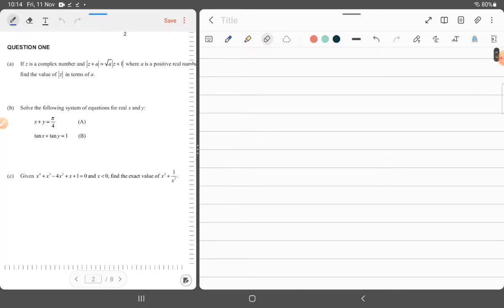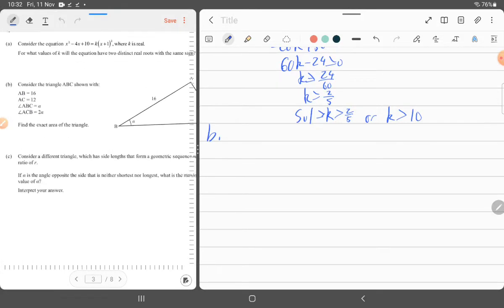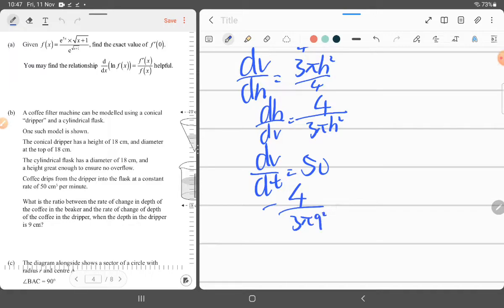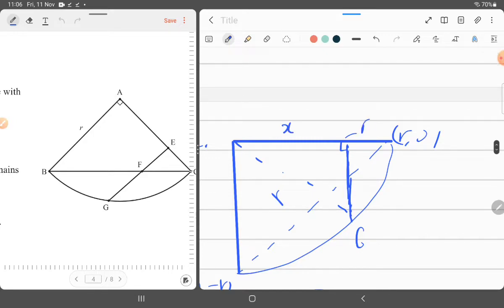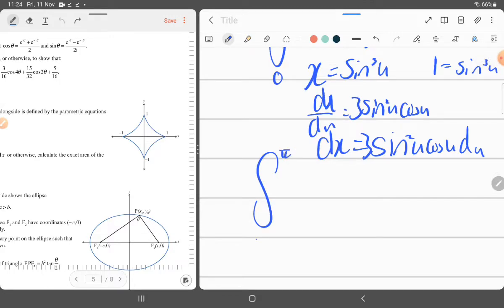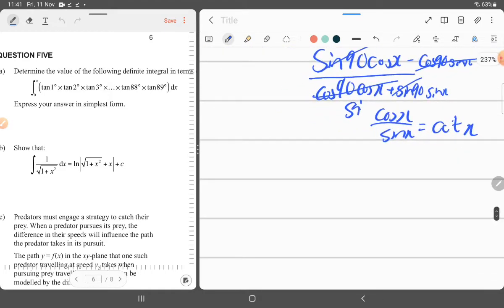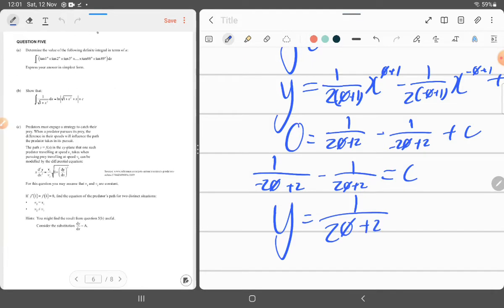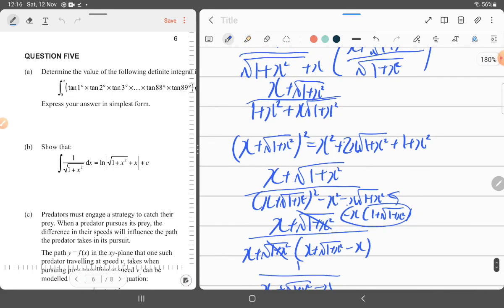Scholarship Calculus 2022 Full Walk-through Question 1-5 | Noaki Tutorial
Introduction: 00:00
Question 1: 00:30
Question 2: 10:25
Question 3: 27:27
Question 4: 1:00:40
Question 5: 1:25:06
Post exam discussion: 1:50:30
(I may be incorrect in some questions as the marking schedule hasn't been released yet)